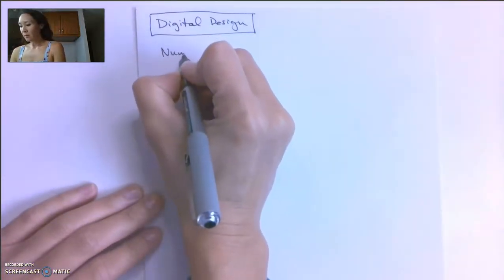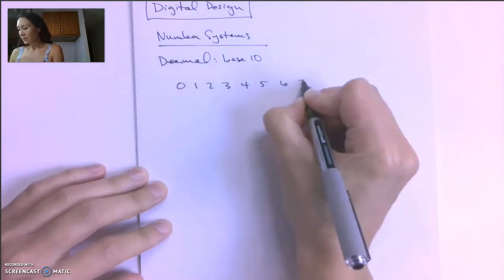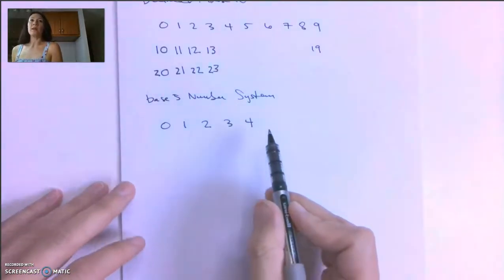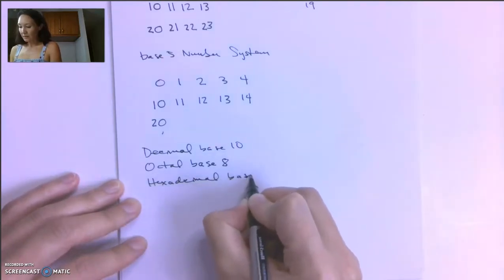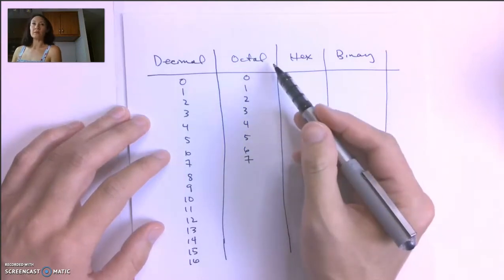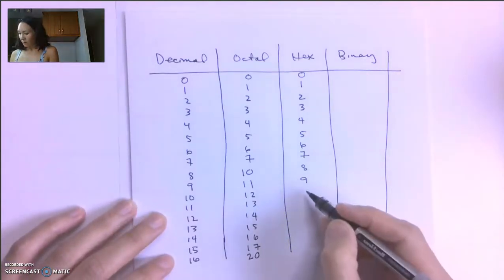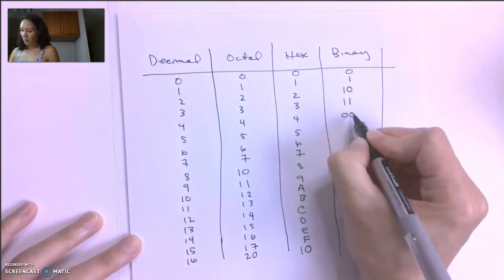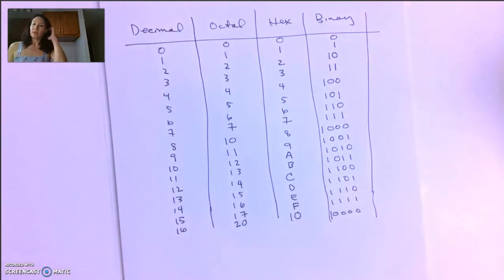Number Systems (Binary, Octal, Decimal, Hex)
An introduction to different number systems, including Binary (base 2), Octal (base 8), Decimal (base 10) and Hexadecimal (base 16) from the Digital Design course